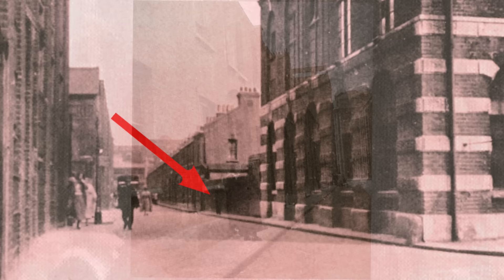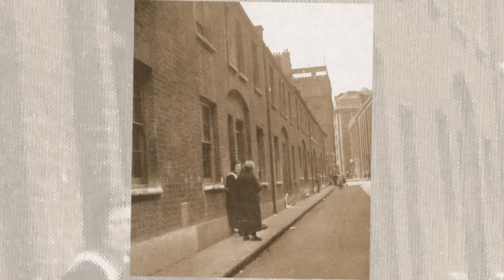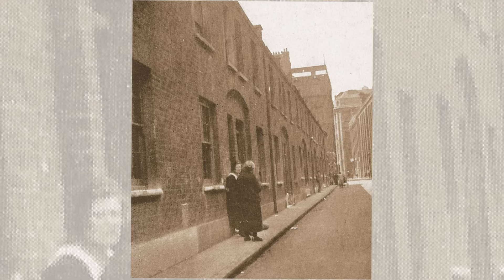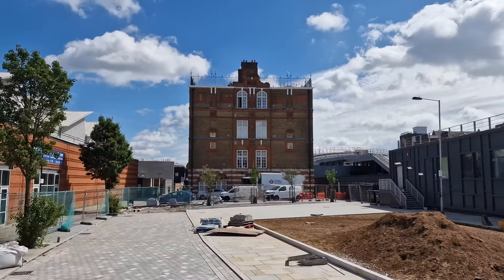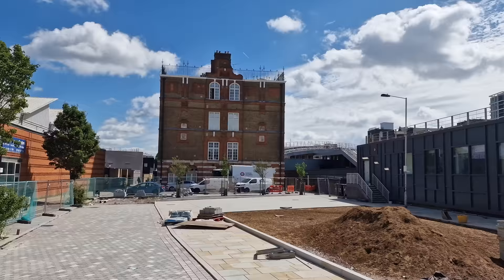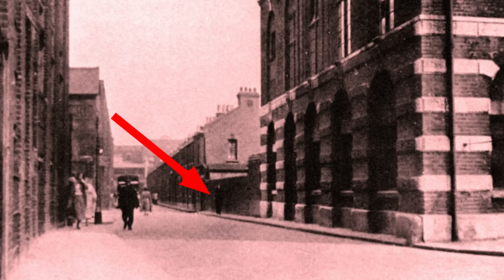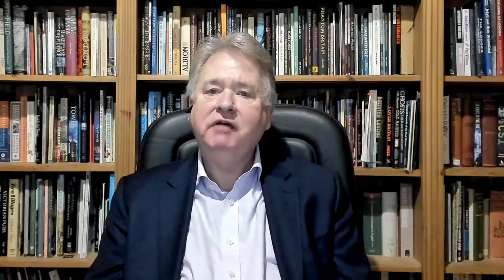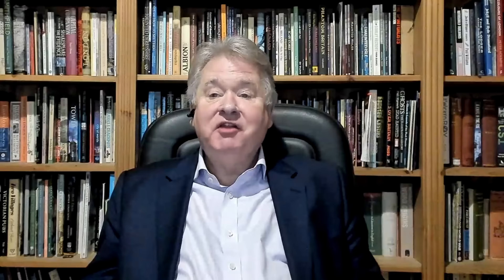How Did Jack The Ripper Escape From The Murder Site In Buck's Row?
In this video Steve Blomer joins Richard Jones to discuss the possible escape routes that Jack the Ripper may have taken from Buck's Row as he fled from the scene of the murder of Mary Nichols on August 31st 1888.

Using maps from the era, old photographs and modern video footage, the viewer is given an in depth insight into the layout of Buck's Row, and is able to ascertain where each possible route was located in relation to the murder site.